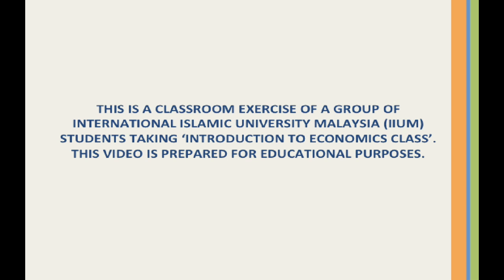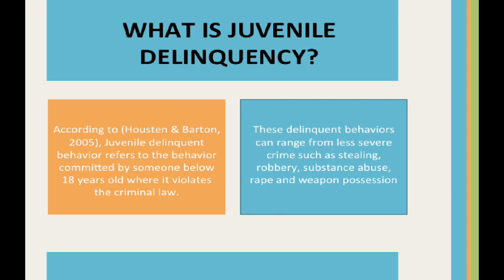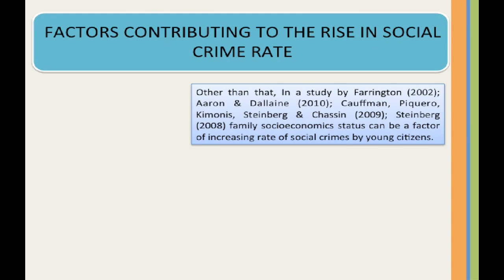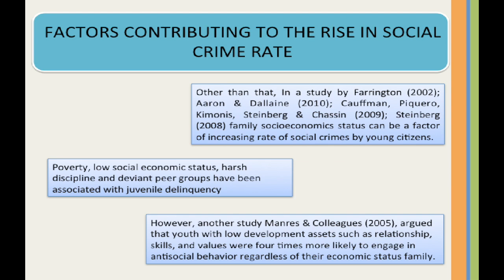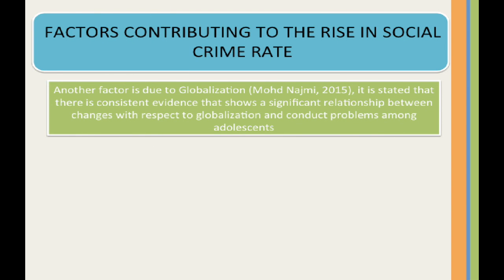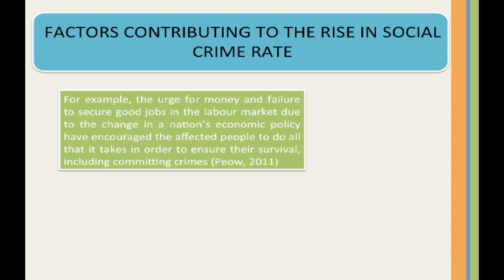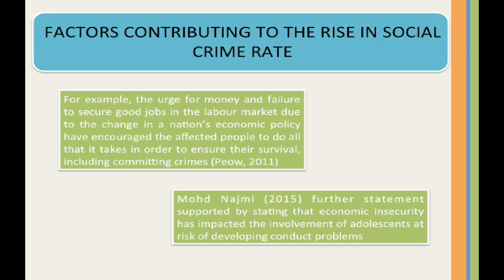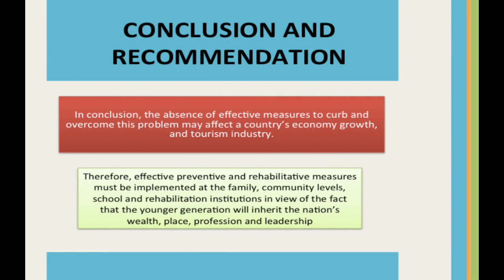SOCIAL CRIMES BY THE YOUNG CITIZEN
Submitted by:
Amila Talib
Nur Amirah Syakirah Bt Marsan
Nur Syafiqah Bt Effendy
NurShafika Bt Abdul Hadi
Nurul Liyana Bt Nordin
INTERNATIONAL ISLAMIC UNIVERISTY MALAYSIA
KULLIYYAH OF LANGUAGES AND MANAGEMENT